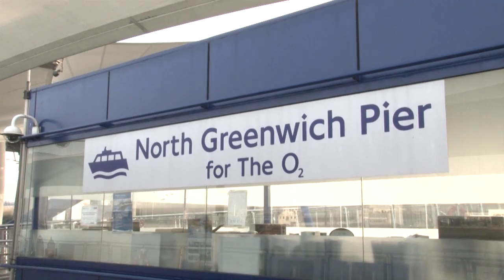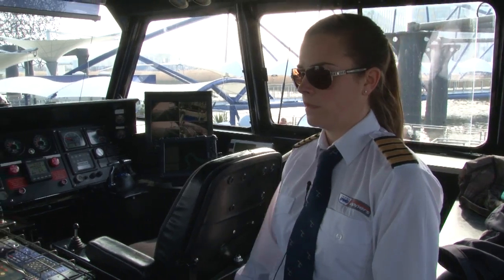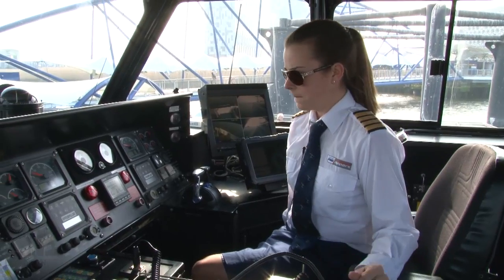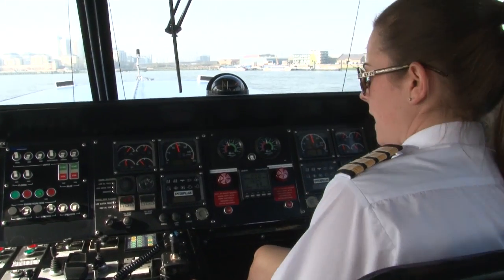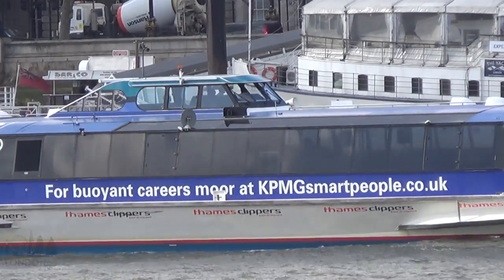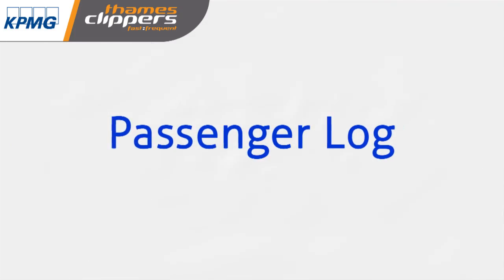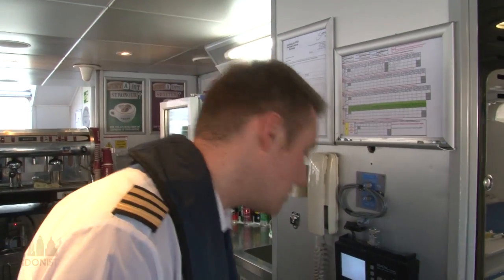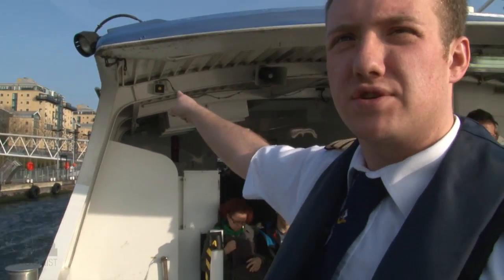On Board ... A Thames Clipper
We see them ploughing up and down the River Thames, we may hop on board ourselves for a day visit to Greenwich, a night out at The O2, or just the regular commute to the City. But how much do we know about what happens on board a Thames Clipper water-bus? And what is it really like to work on the River Thames? Geoff Marshall spends a day on board one of the fleet to find out.

Londonist is proud media partner to Thames Clippers.